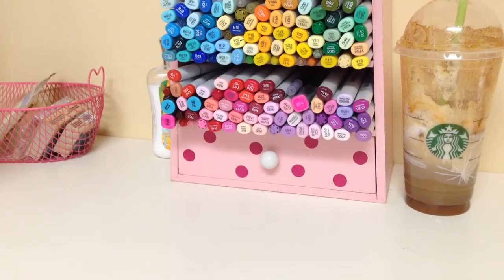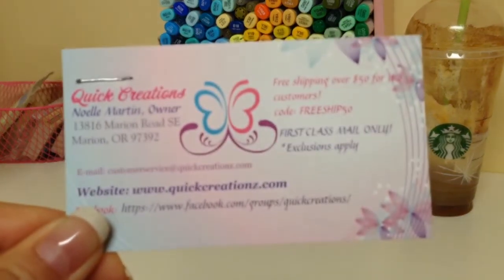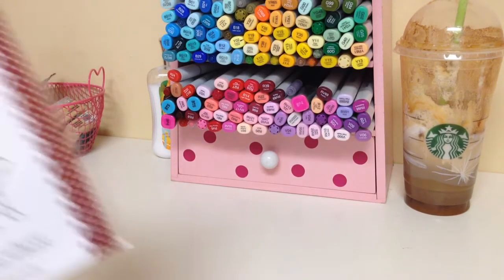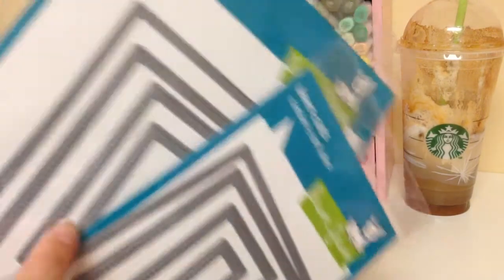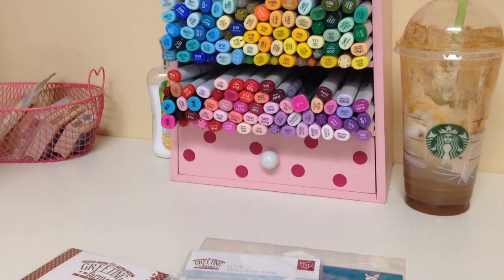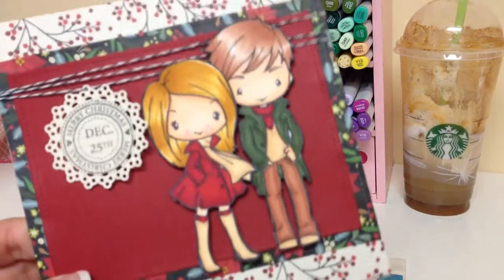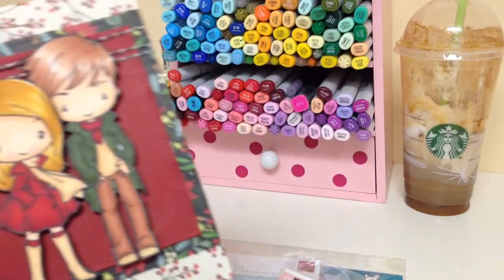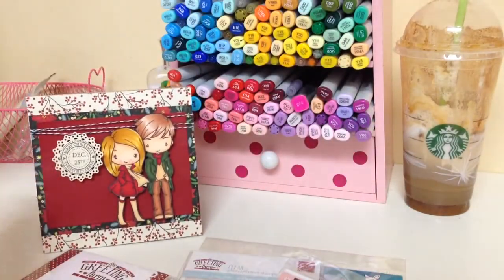Card Share For QuickCreations DT... =)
Hola everyone,
Just sharing this card that I created for QuickCreations using The Greeting Farm's Together Anywhere, Christmas, Lawn Fawn Large & Small Rectangle ... All of these which you can purchase at the store... =D...  I colored up the images with my copics... Also used a tiny MFT doily die... =D... TY all ohh soo much for watchin'... =)

[[ Soo sorry about the shortness of this vid, soo much crazyness happening ]] ._.

Lotz of Hugz,
ღ ∫ℓ∂ηℓttℓ ღ